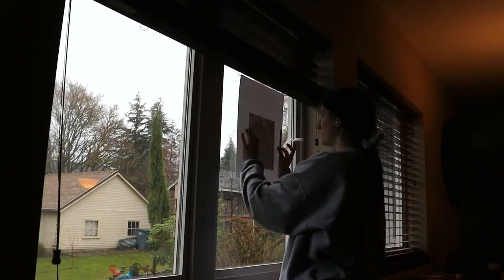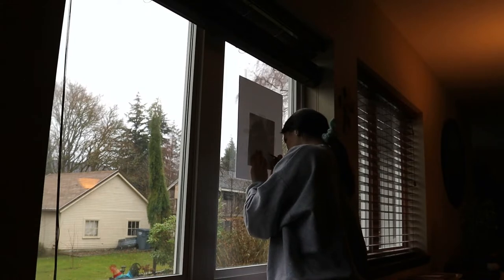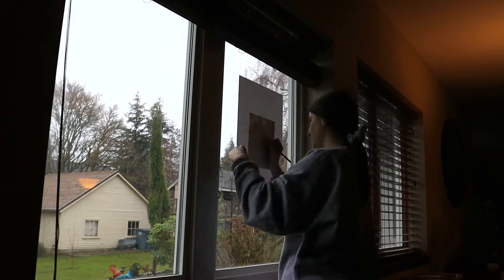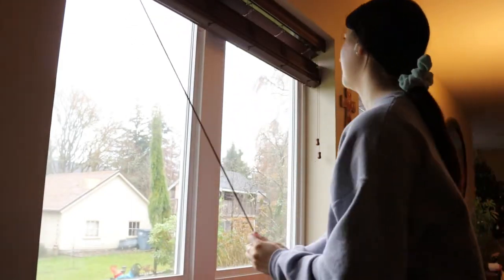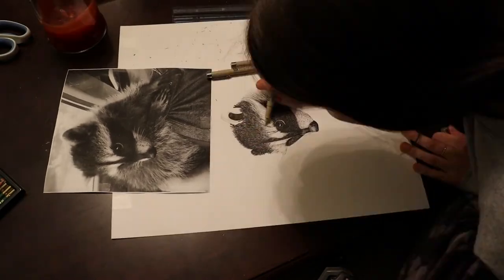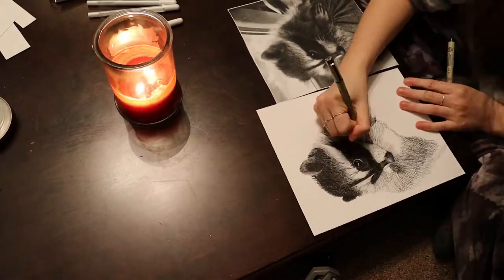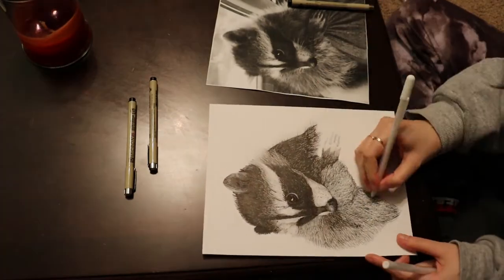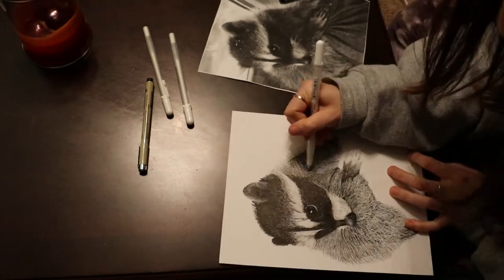First Art Commission | Peanut the Raccoon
In this video, I show you my drawing process for my first art commission. I printed out the photo in black & white and to the size I wanted for tracing. I don't own a light board so I did my tracing (lightly) using a window and the little natural light we get in the cold months in my state. Then the rest was just using three different size black ink pens (I used 0.5, 0.3, and 0.1... mostly 0.1) and layering in white ink occasionally where it was needed. I used a ruler to make the border, to make certain lines straight, and to measure the distances of certain aspects in the photo to make sure the drawing had the same ratios.

This drawing took me about 14 hours to complete so I hope you all enjoy :)

Timestamps:
0:00 Tracing
2:46 Drawing
8:09 Reveal